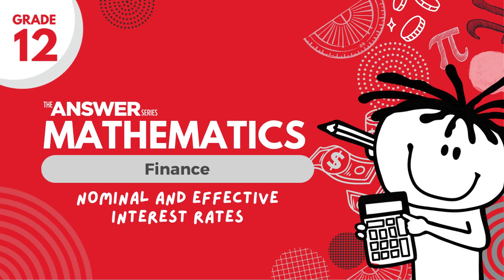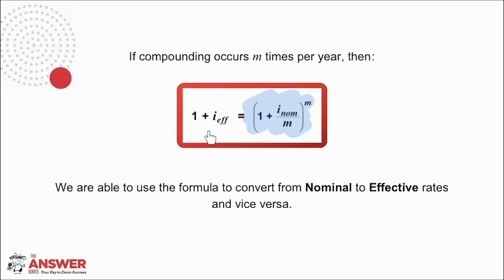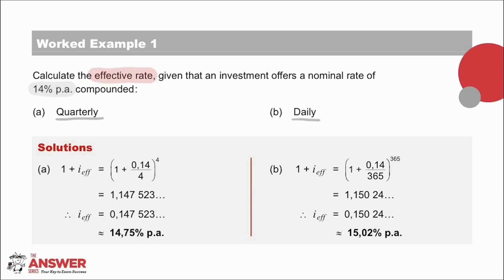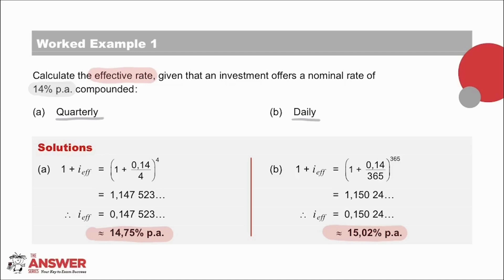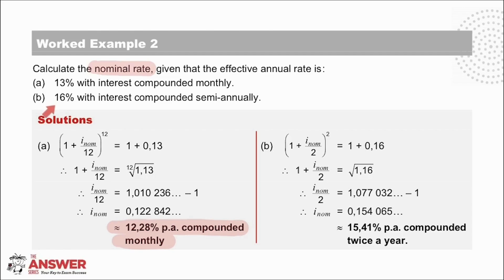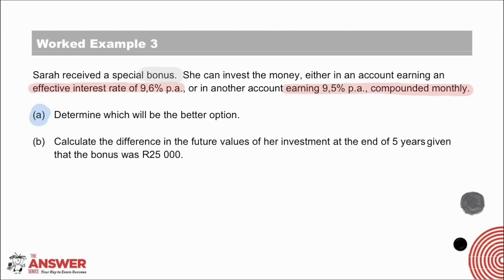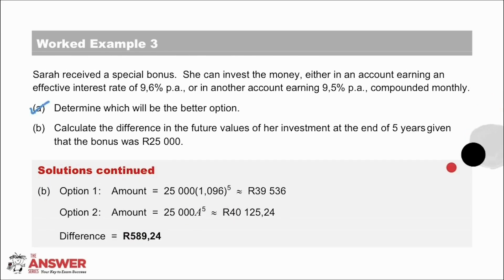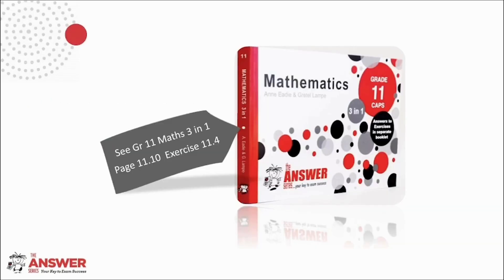GRADE 12 MATHS FINANCE – Nominal & Effective Interest Rates #6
This video defines the two forms of interest rates: Nominal and Effective. Examples illustrate the conversion process from one to the other.

• Page 11.10: Ex. 11.4
Gr 12 Mathematics 2-in-1
• Page 16; Question 1 – 6
• Page 169: Paper F1 – Question 7.1.1